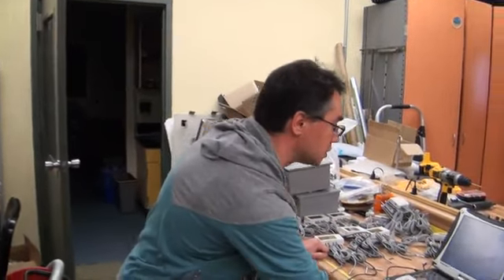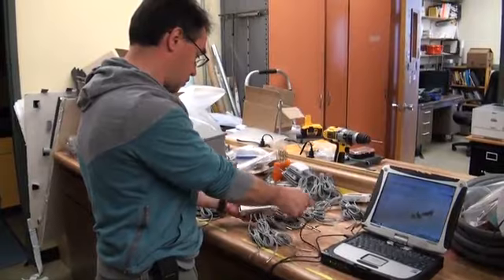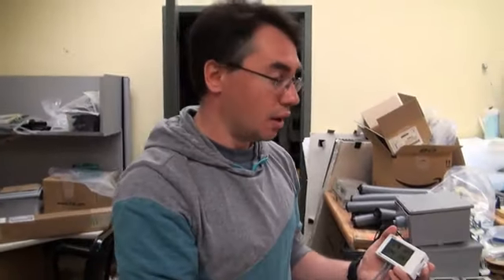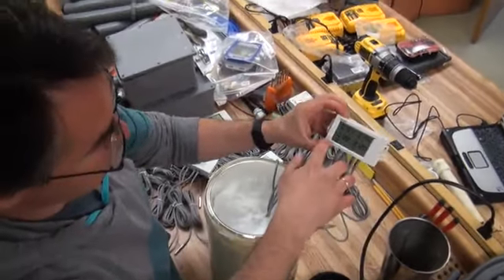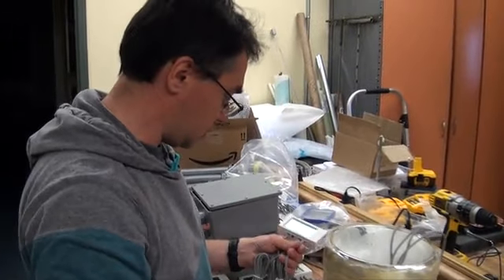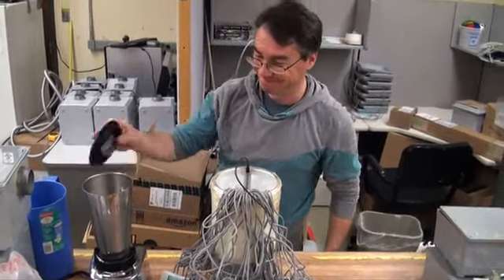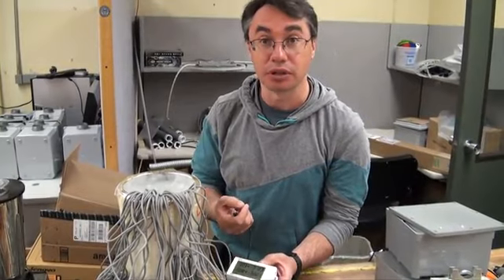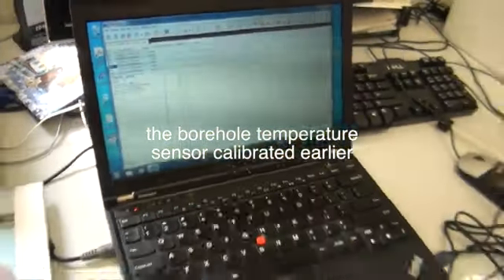Temperature Sensor Calibration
Dr. Alexander Kholodov walks through the steps to calibrate Onset temperature thermistors. By inserting the sensors into an ice bath, he is able to measure how far the sensors drift from 0 degrees Celcius.